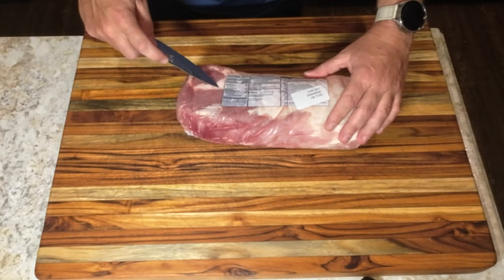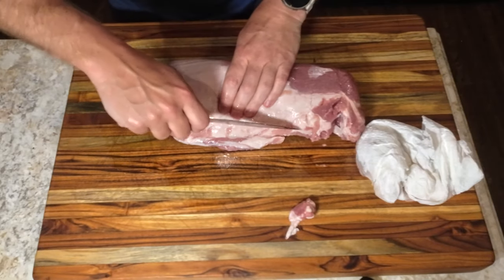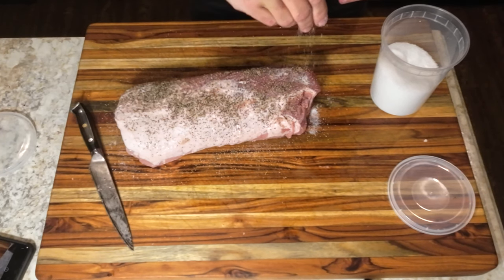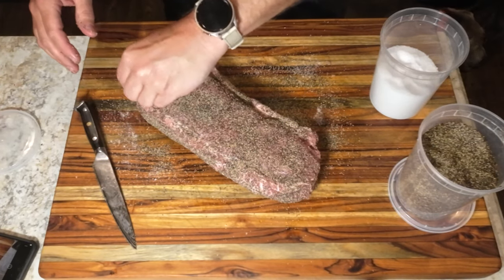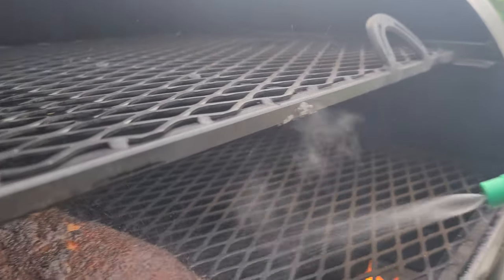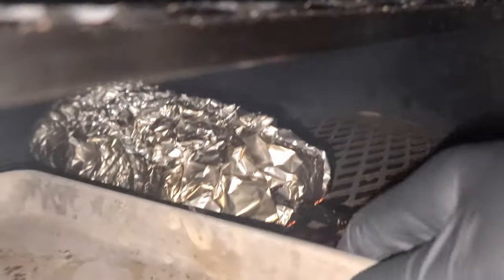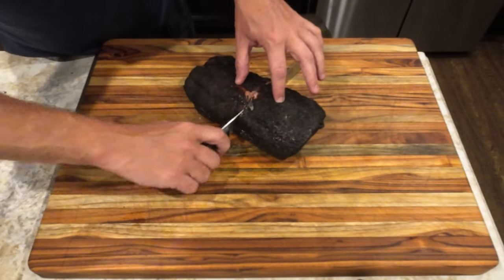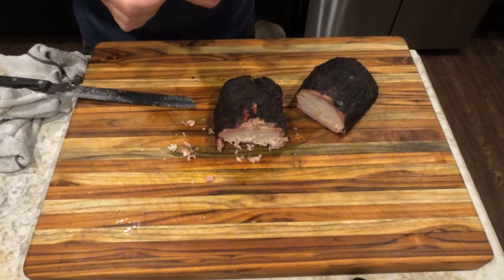Salt and Pepper Only Fans Pork Loin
ThermoPro TempSpike Wireless Bluetooth Meat Thermometer
Instant Read Digital Thermometer
Wireless Microphone
Black Nitrile Gloves
Cutting Board